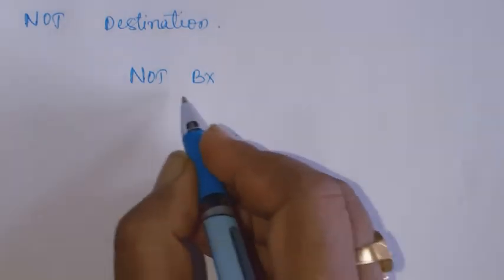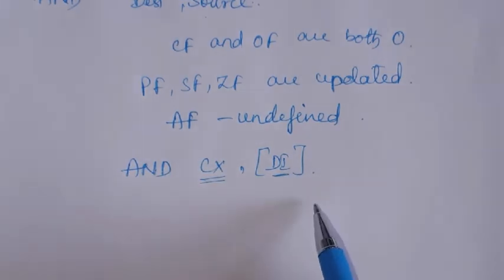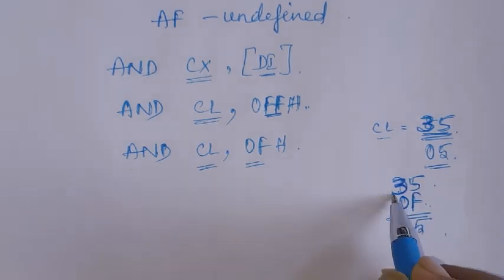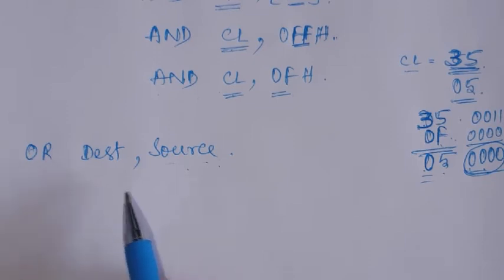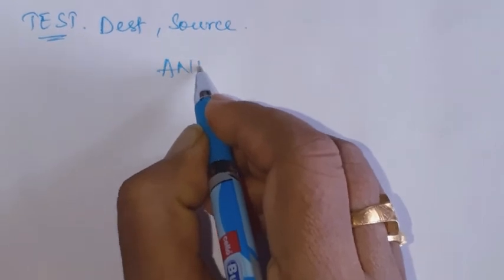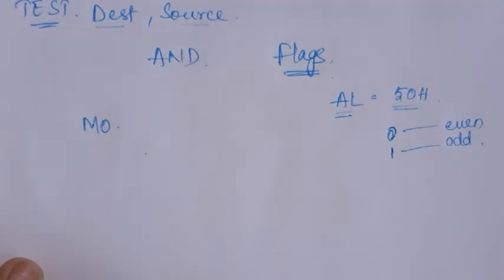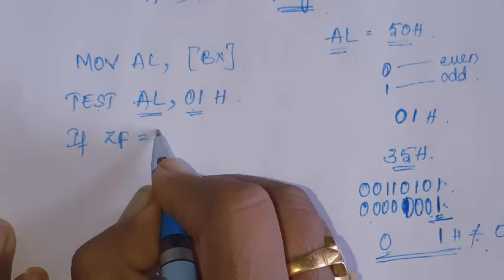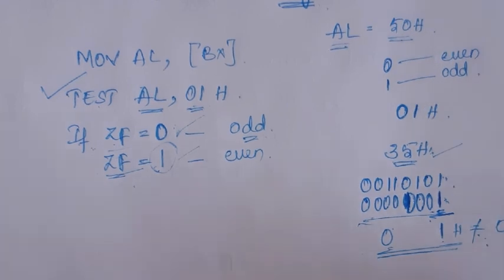LOGICAL INSTRUCTIONS NOT, AND, OR, XOR, TEST | MPI | By Vijaya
LOGICAL INSTRUCTIONS NOT, AND, OR, XOR, TEST with examples